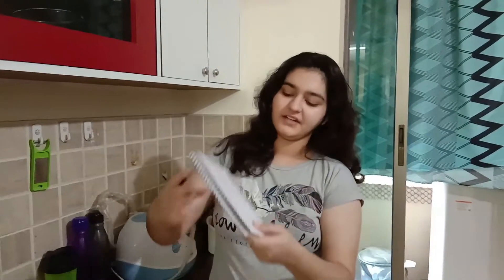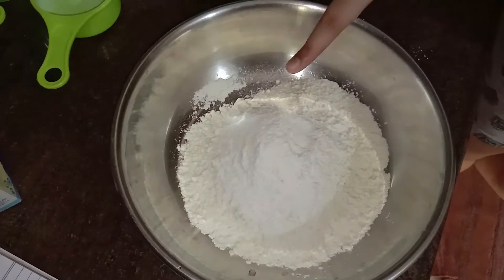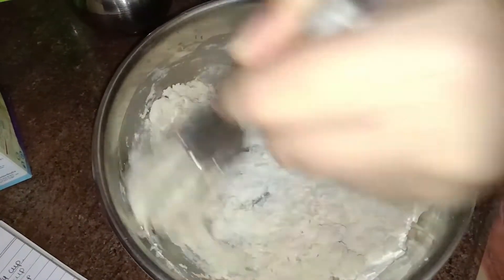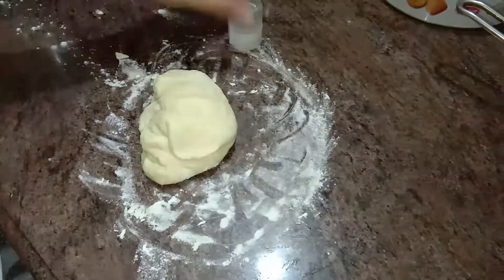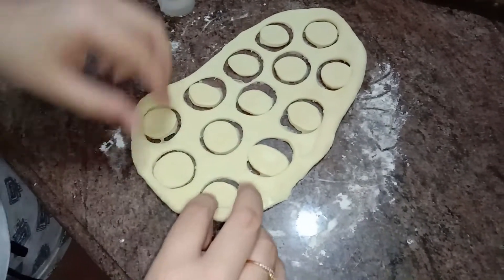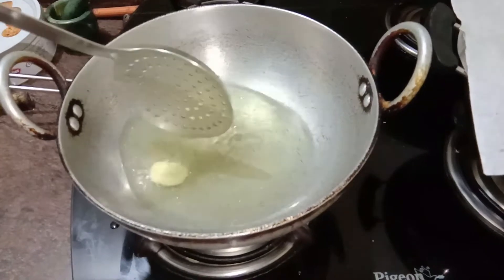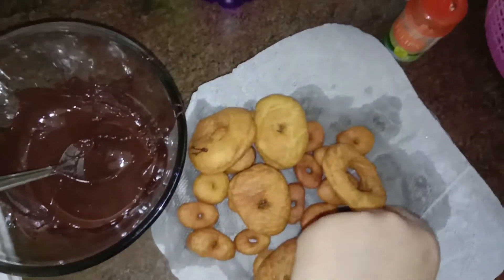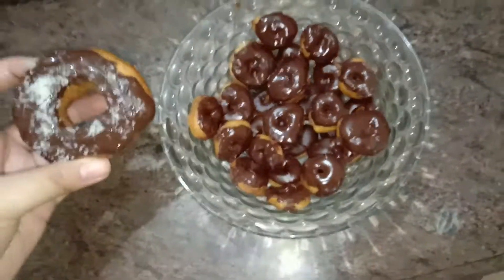I made Mini Donuts! *aesthetic*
Hey guys! In today's video, I attempted to make Mini Donuts and they turned out so cuteee!

I upload on Thursdays and Sundays

Intro by Annie Long
Edited on: WonderShare Filmora9